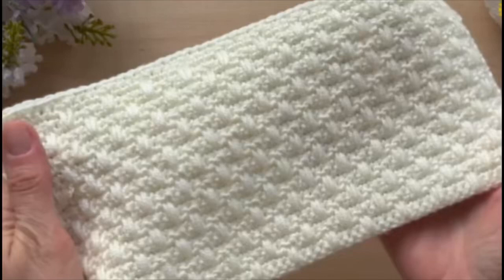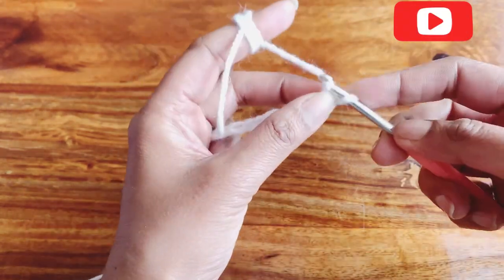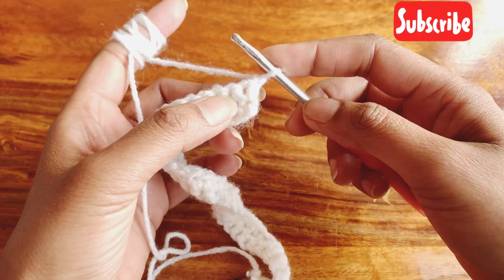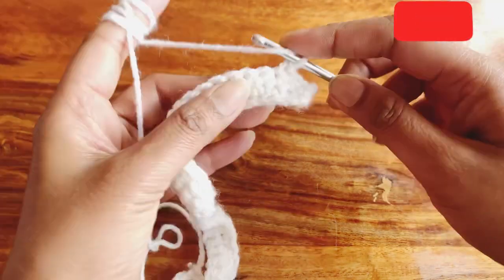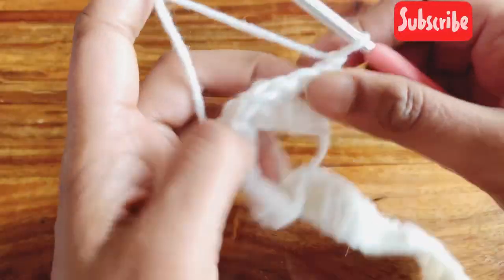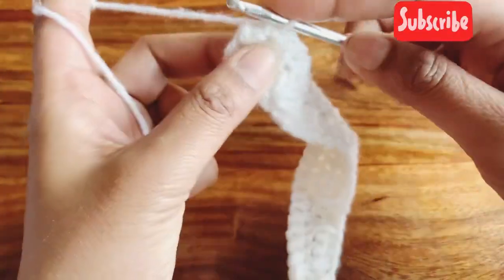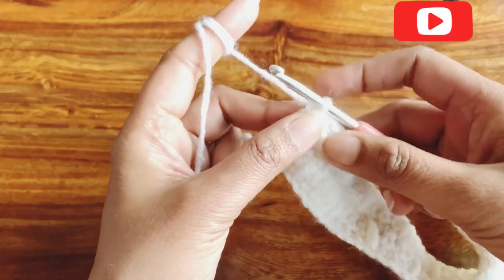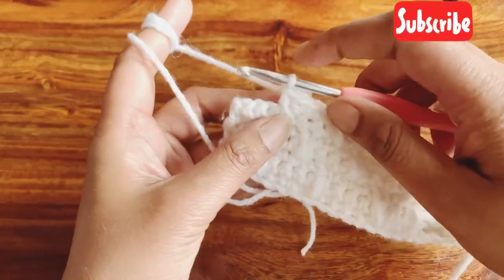EASY AND UNIQUE.. Beginner friendly pattern!😍 Unusual Crochet Stitch for baby blanket,bag,scarf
Learn how to crochet this beautiful pattern for blanket,scarfs,bags
This is ideal stitch for baby blanket
You can also use in neck